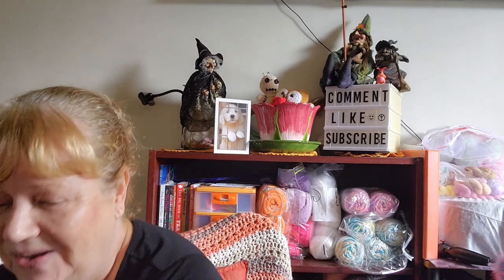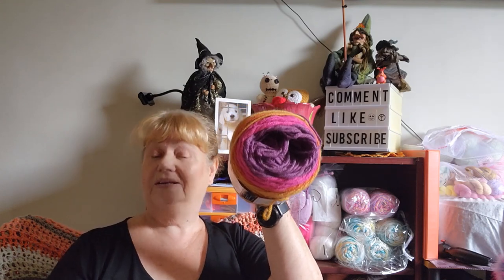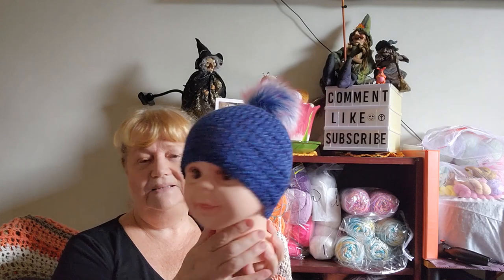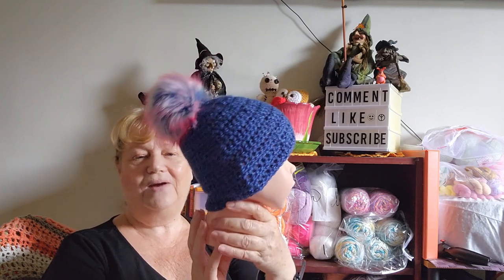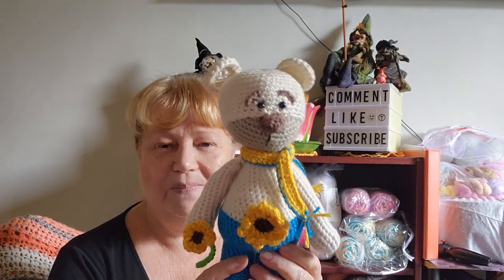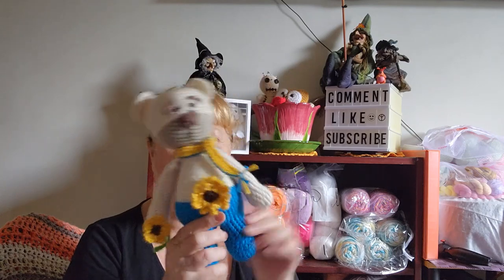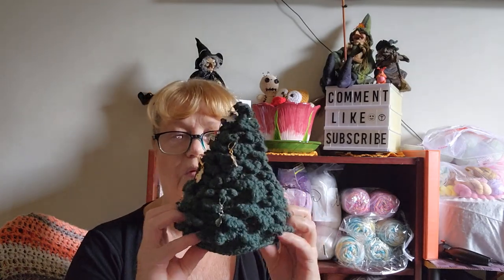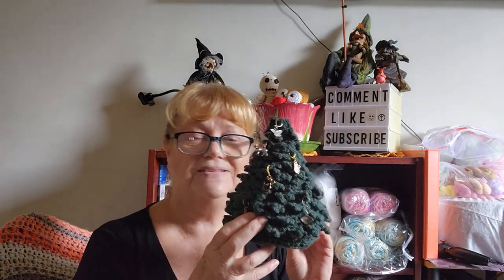The Week That Was...Life can be a Roller-Coaster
My finished objects with Stitch Marker Storage. My yarn adventures for the past week, with my market stall update and life chat.

Mail Contact
Judy@Witchpeace Craft